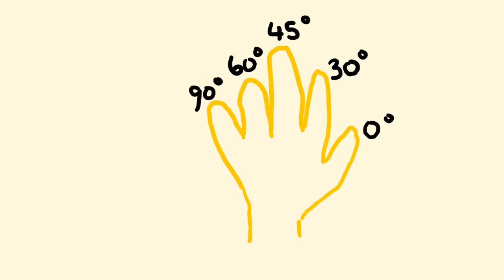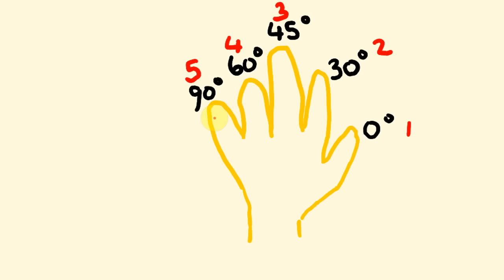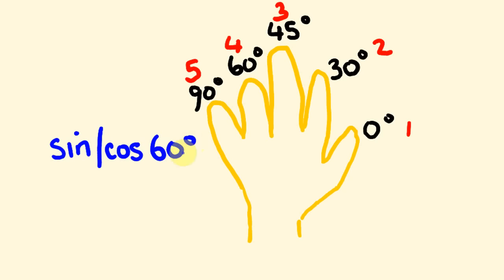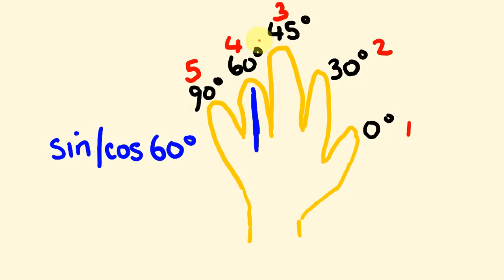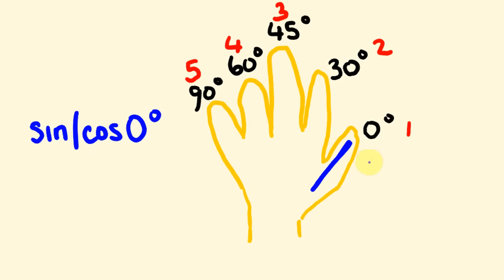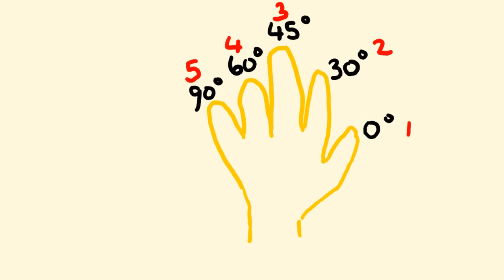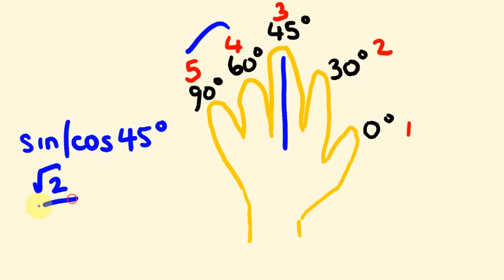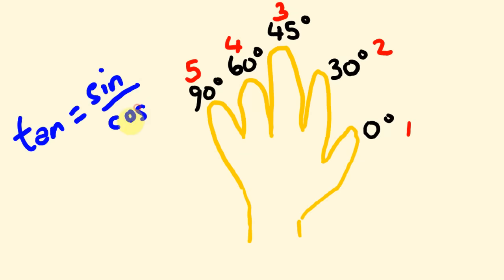Trick for doing trigonometry mentally!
This fast math trick can be used to mentally work out the main basic trigonometric ratios instantly!  With this fast mental math technique you can work out the sin, the cos, and even the tan of the most common angles in no time at all!  Become the trigonometry master!